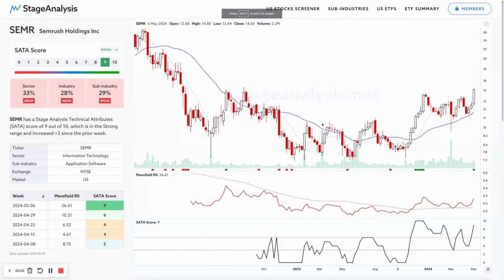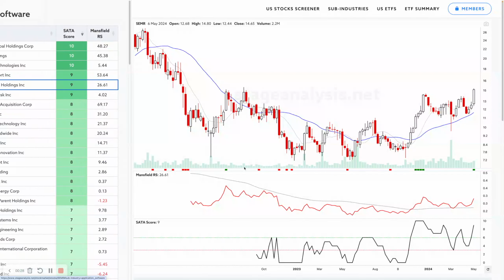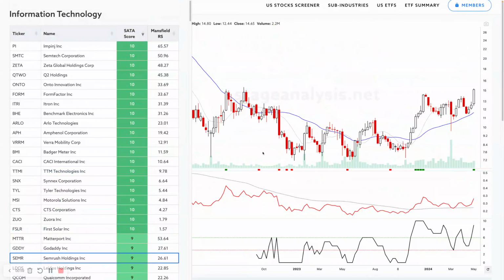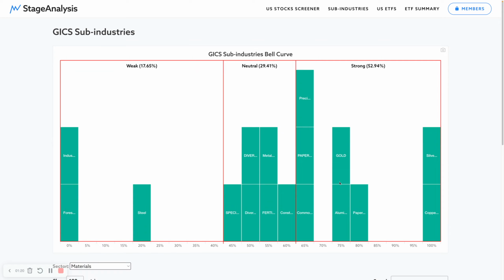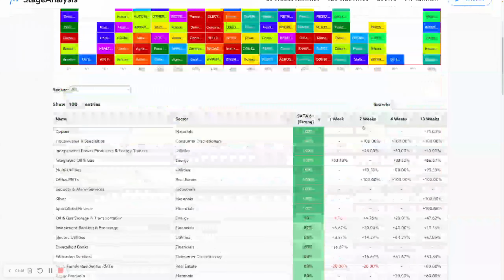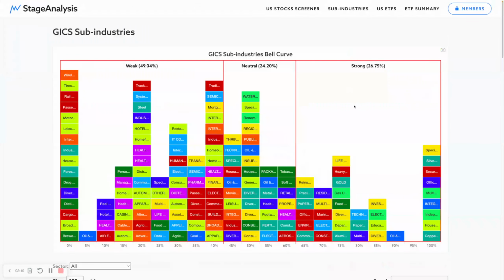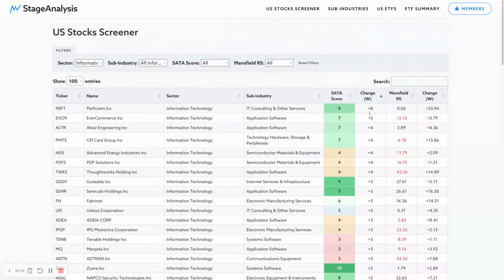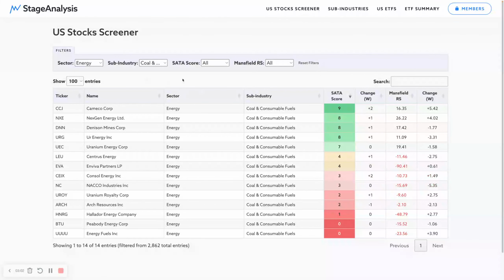Multiple Ways to View Sectors and Sub-industries Holdings on the Stage Analysis Website